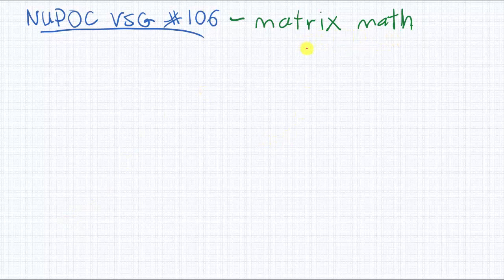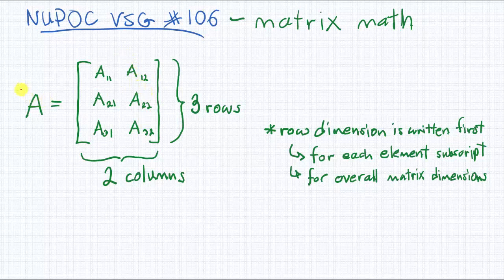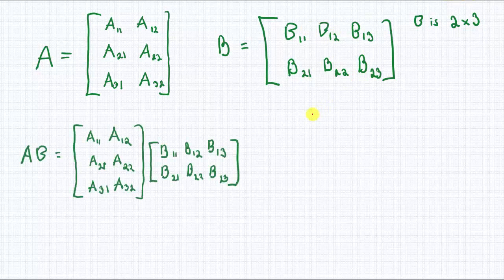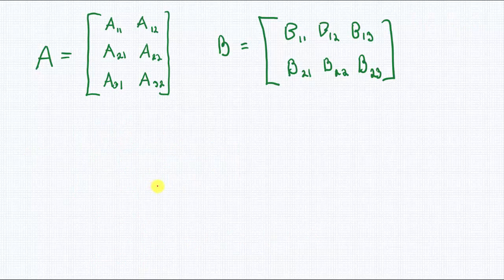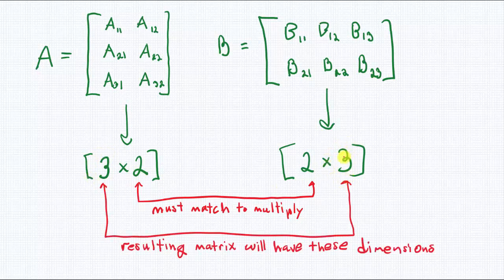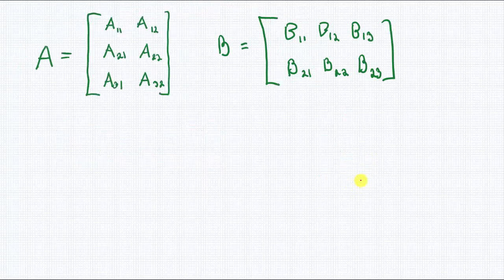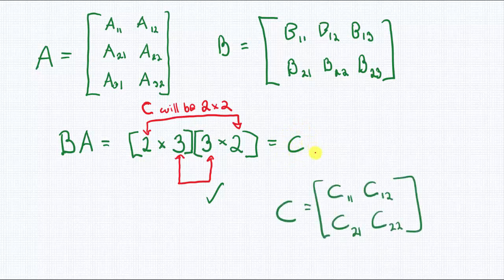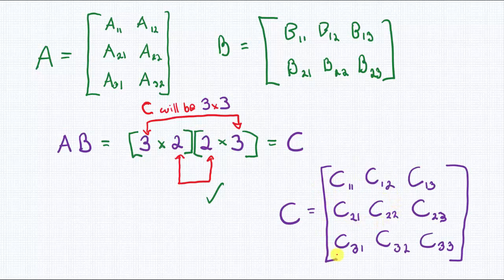NUPOC VSG #106 - Learn Basic Matrix Math!